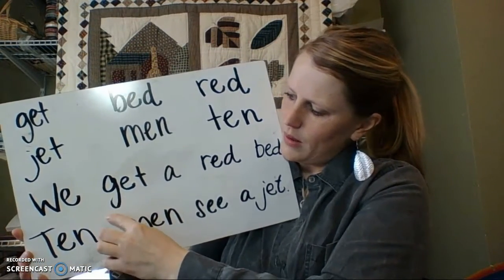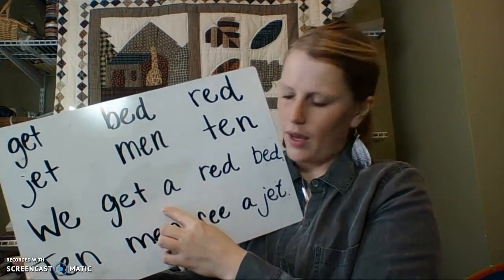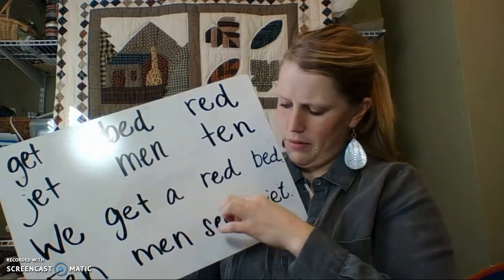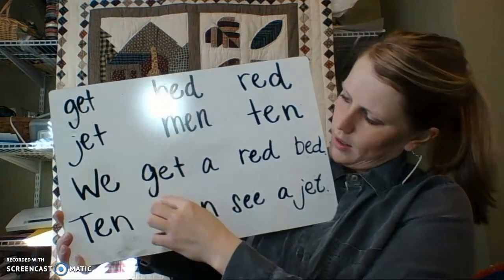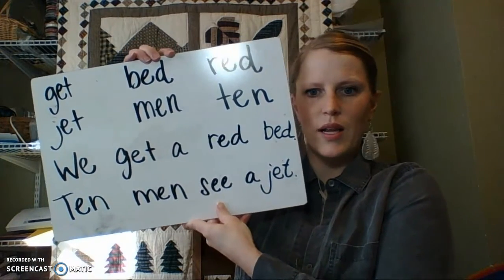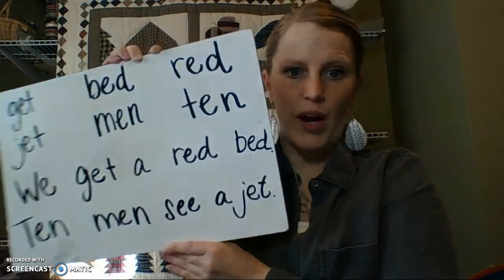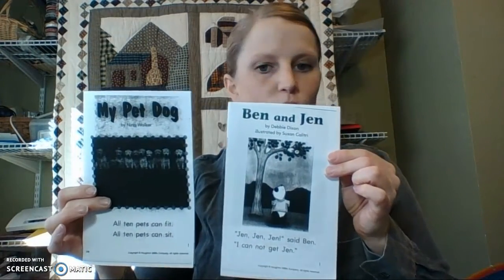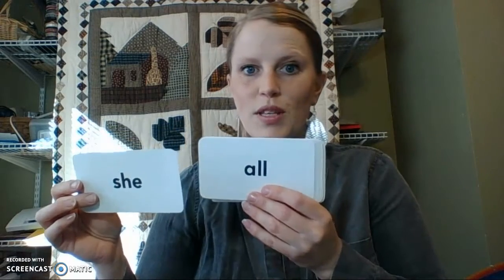Week 2 decoding, word with /e/ as the medial sound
Students will practice decoding CVC words with /e/ as their medial sound.  They will also practice reading sentences with these words in them.